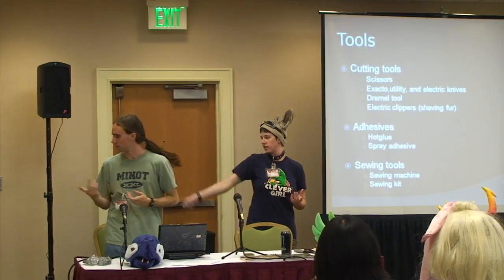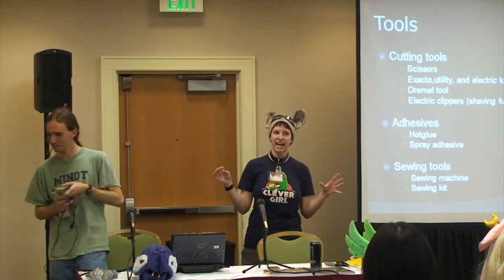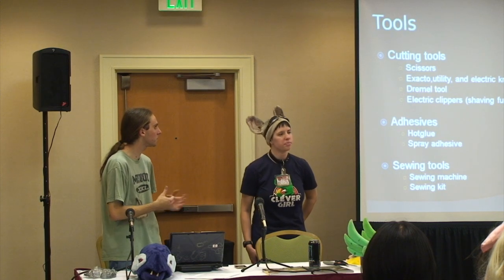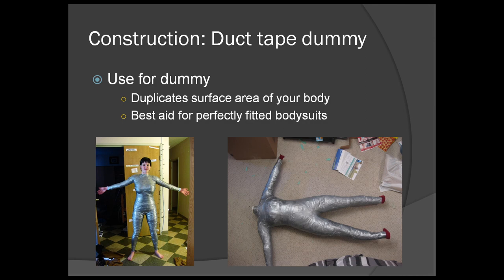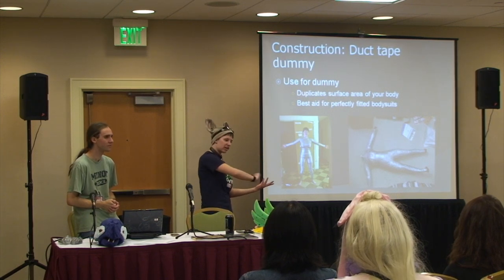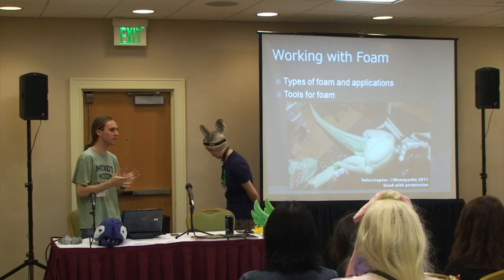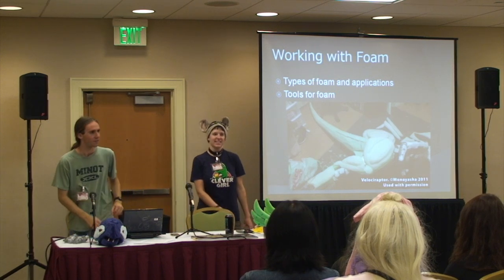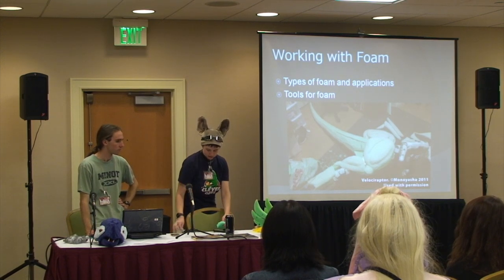Creature Costuming [Part 3]: Tools, DTDs, and Foam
Ever wanted to start making monster or animal cosplays? Tom and Riley lead a panel discussion about Creature Costuming for beginners.

Part 3 of 6: Tools, Duct Tape Dummies, and Working with Foam
An overview of tools and their uses, tips and the use of a duct tape dummy, and different techniques to use while building with foam.

September 11, 2011 at NDK 15 in Denver, CO
Filmed by ReyTiger (YT ReyRunTiger)

deviantART usernames: Tom- sgtknifeman,  Riley- CanineHybrid

Tons of resources and tutorials, ask questions, share projects, get inspired

Riley's Pokémon costumes, thousands of step by step photos, to help you analyze the building process